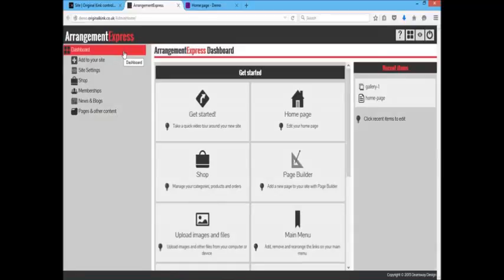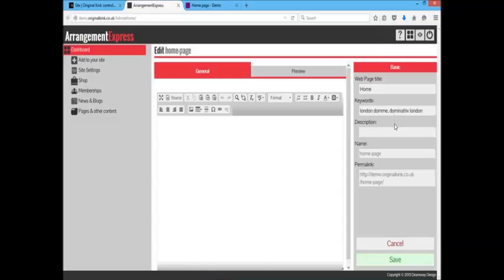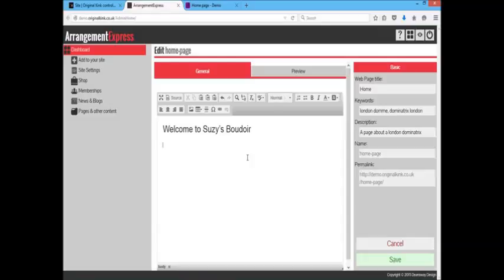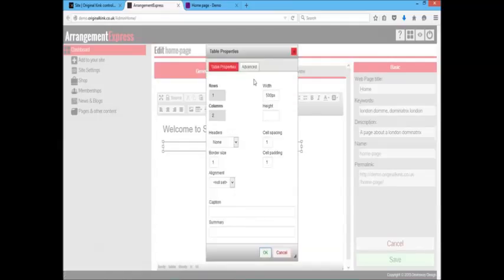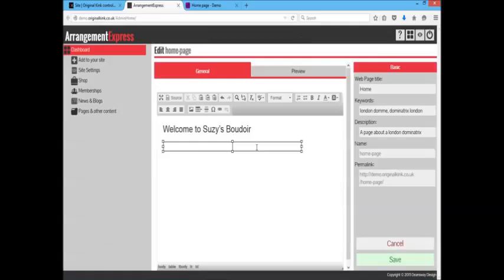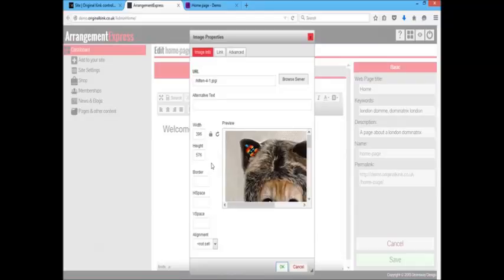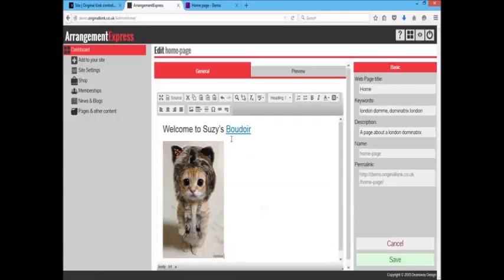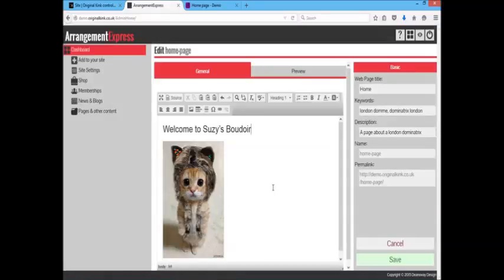Website Instructions Part 5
Edit your home page